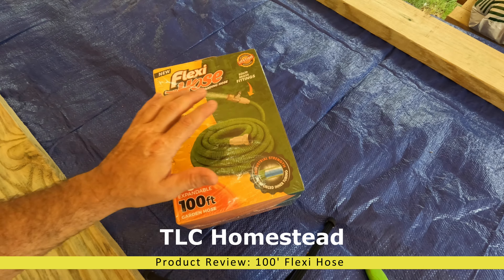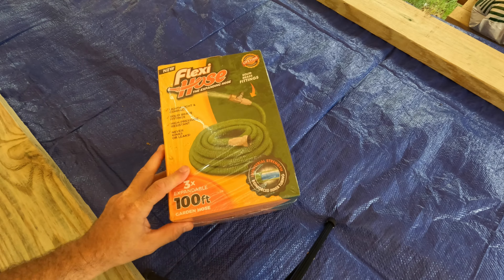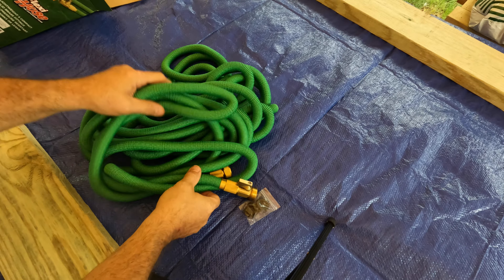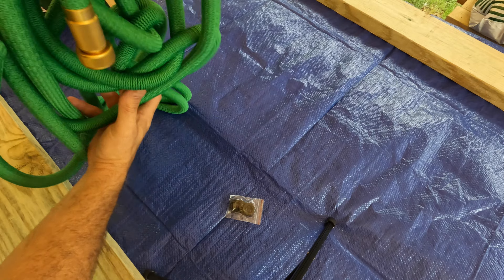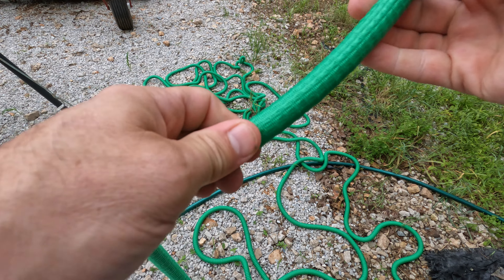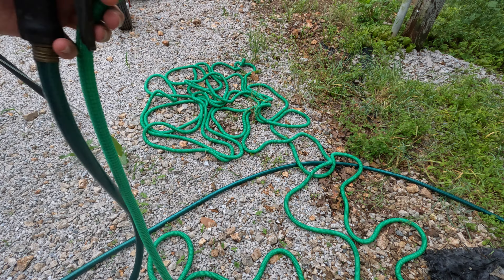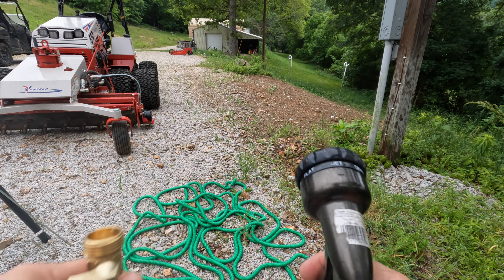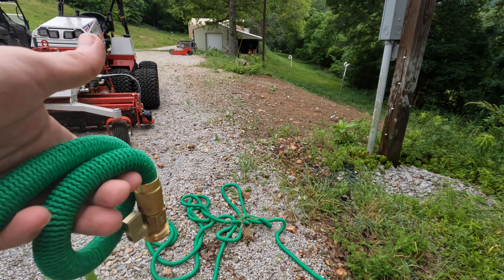Product Review: 100ft Flexi Hose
I got a FlexiHose expanding garden hose for general use around the cabin and give it a quick once over. For a 100' long hose this one is light and easy to use.